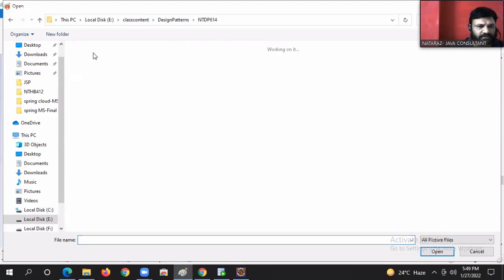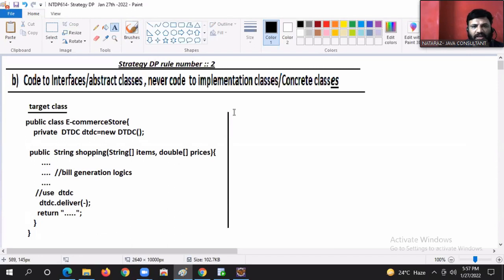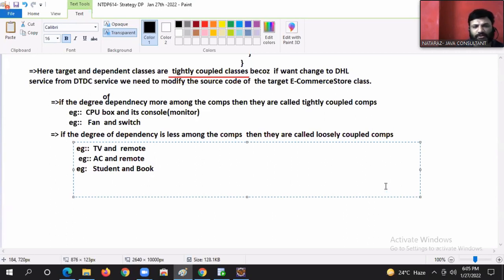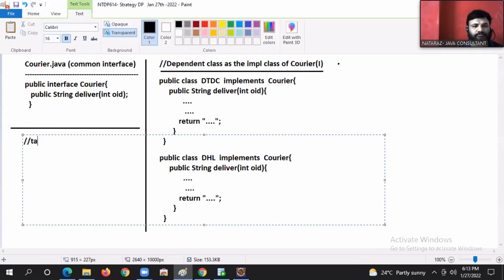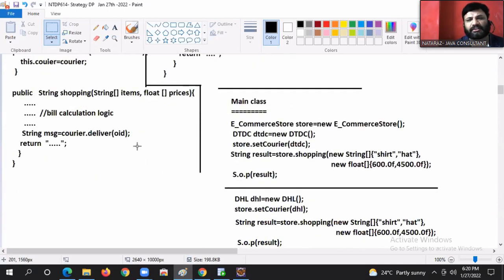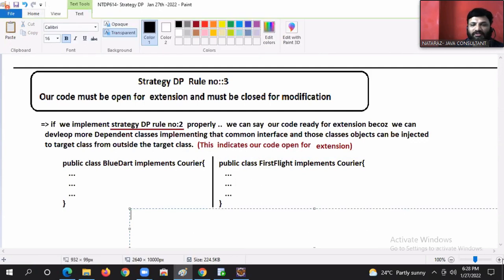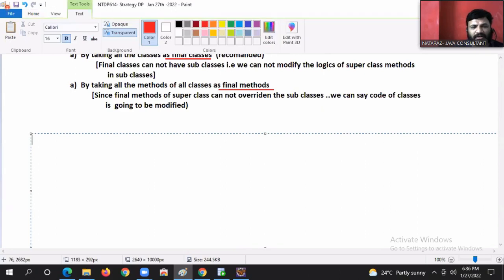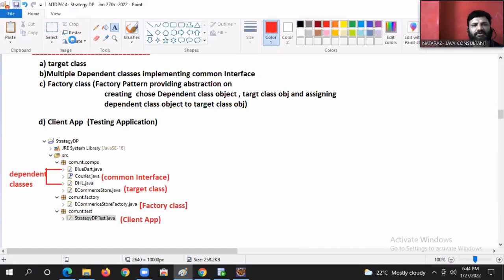DAY 26 | Strategy Design Pattern | Jan 27th 2022